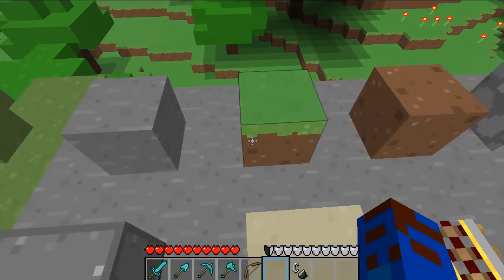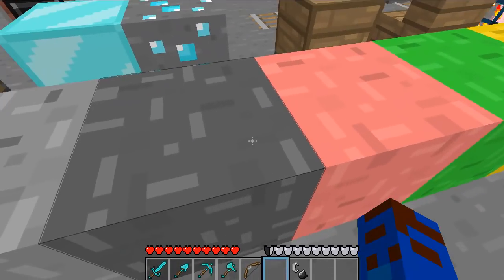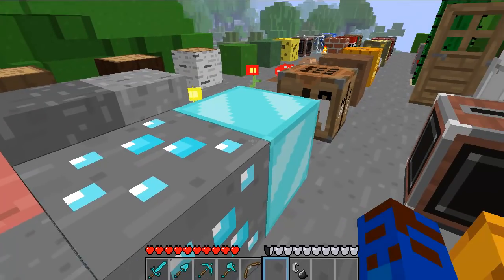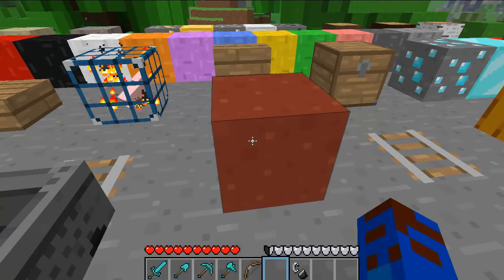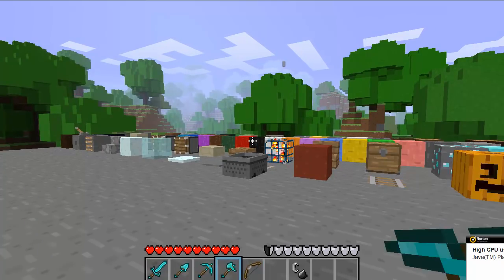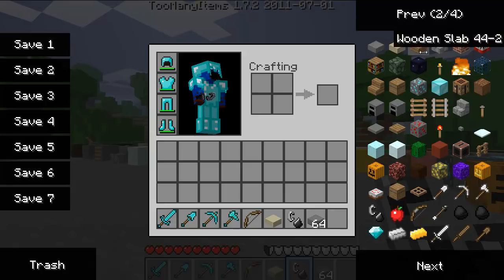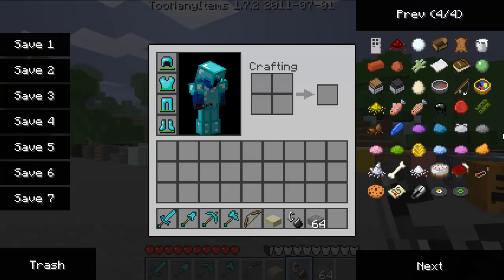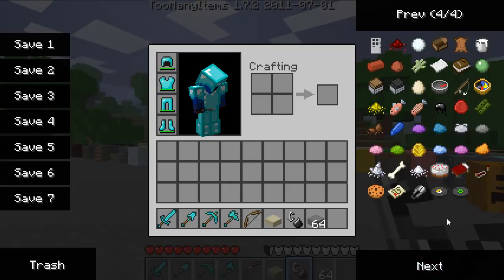Minecraft Texture Pack Review: Shortstuff 7's Clean Design